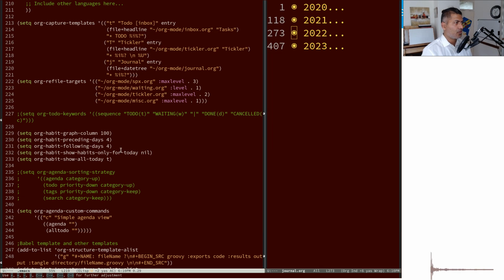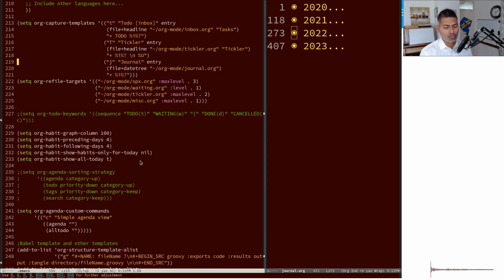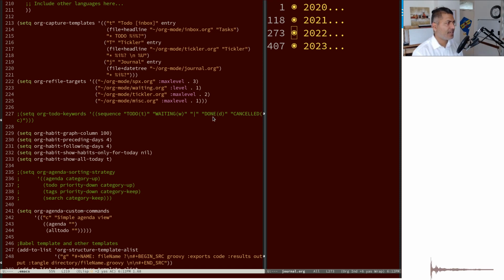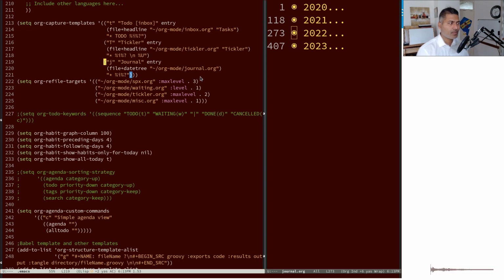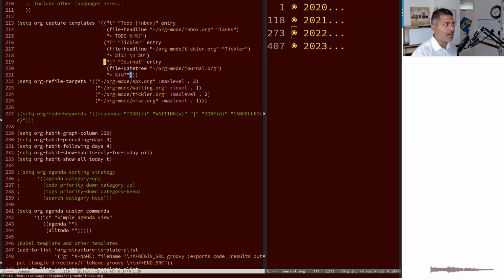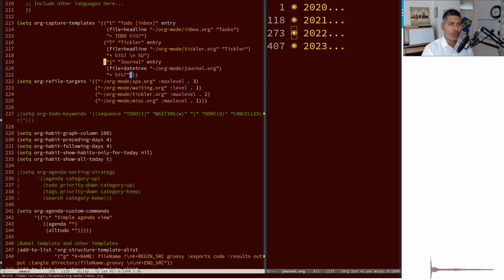Org-mode - My 4 years journal experience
I have been using Org-mode to maintain a journal for the last 4 years and I am super happy with it.